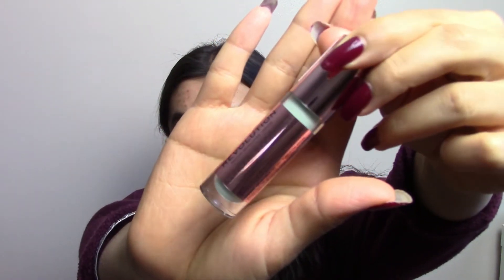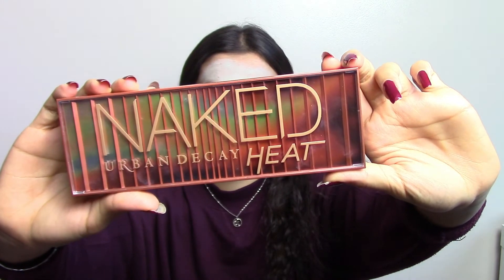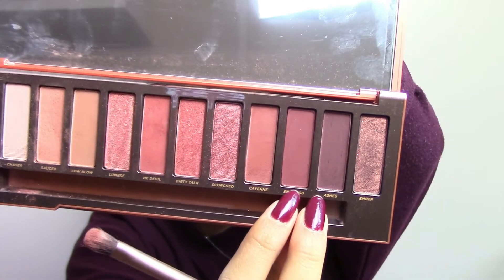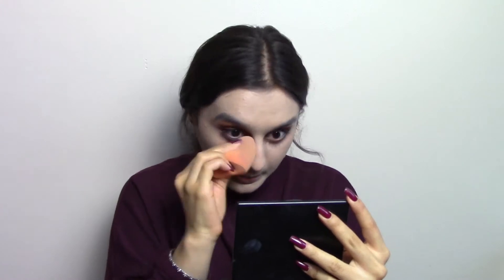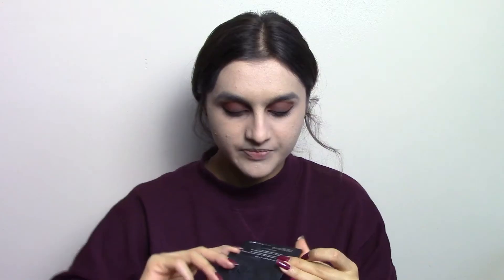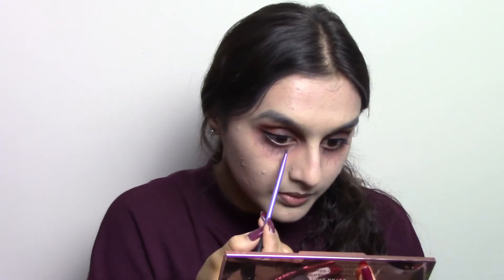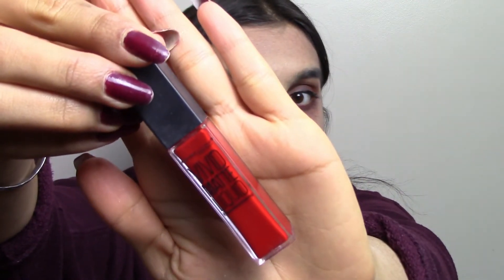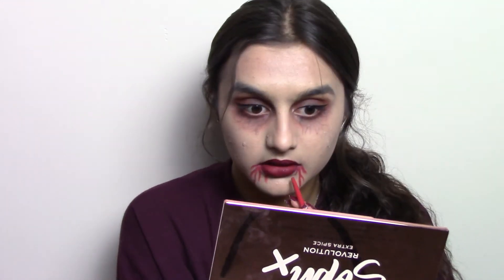VAMPIRE HALLOWEEN MAKEUP TUTORIAL!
HELLOOOOOOO!
THANK YOUUUUUUU FOR WATCHING!
I HOPE YOU HAVE A SPOOKTACULAR HALLOWEEN!

anyway i'm off to go drink blood so byeeeee!
hehe jk see you soooooooon!
xxxxx